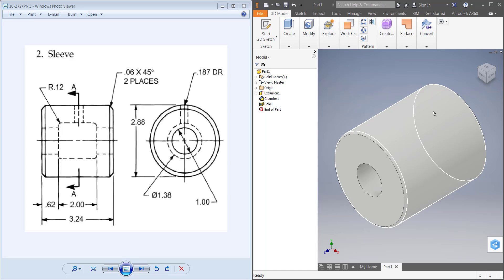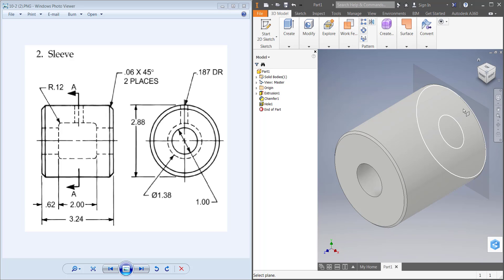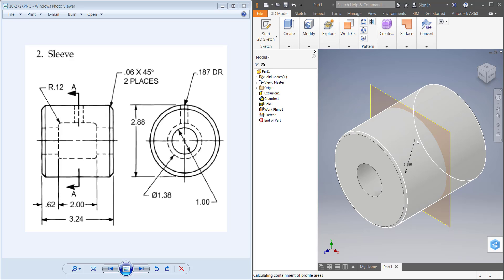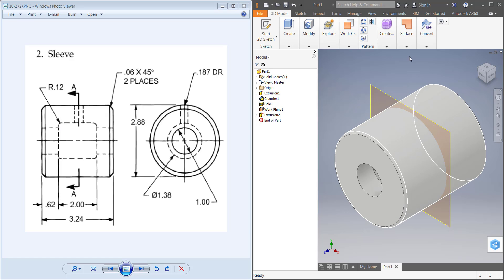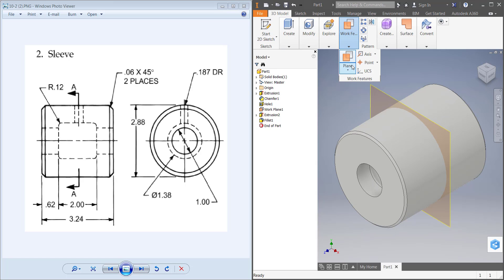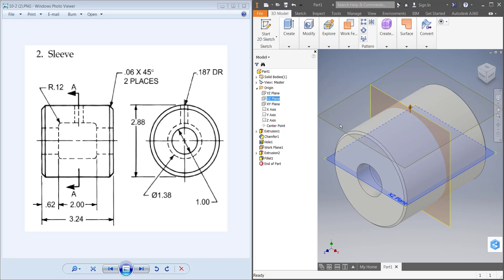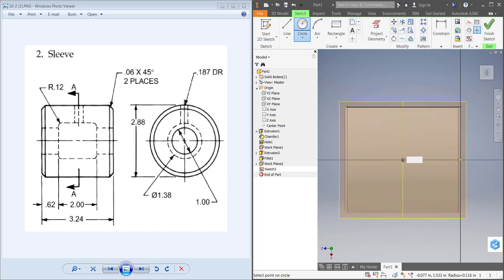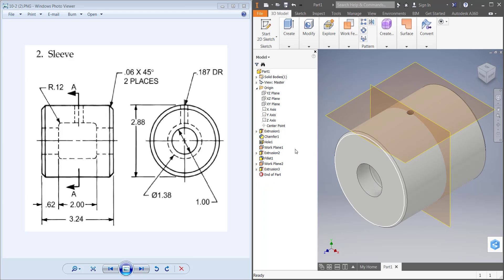10-2 Using Planes to Get Holes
Use this video as a guide to help with 10-2 in the LTHS Engineering Design course.